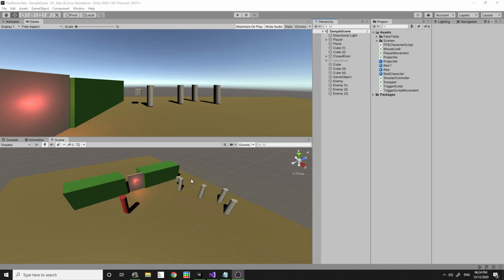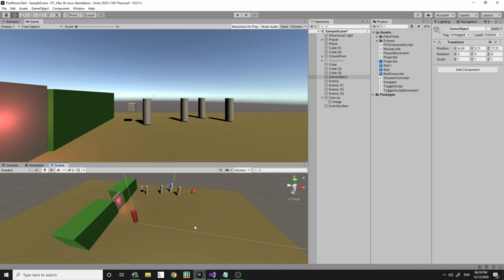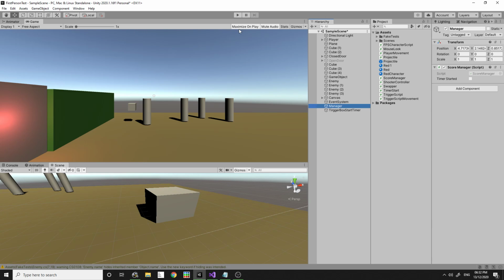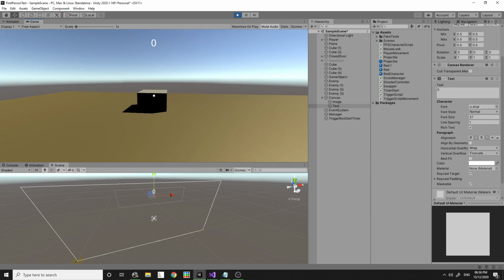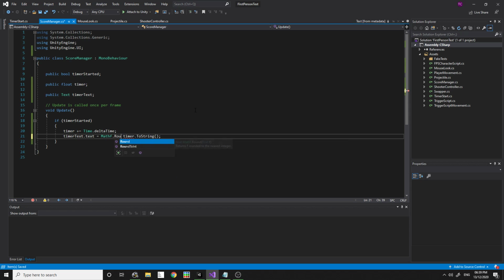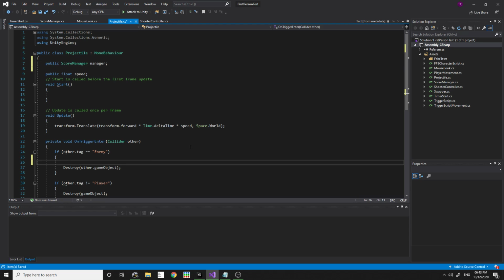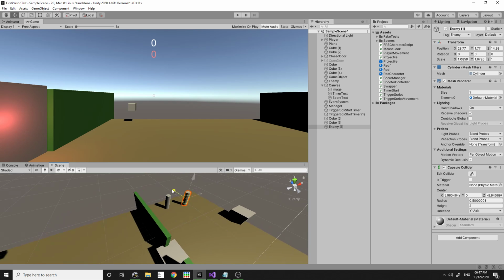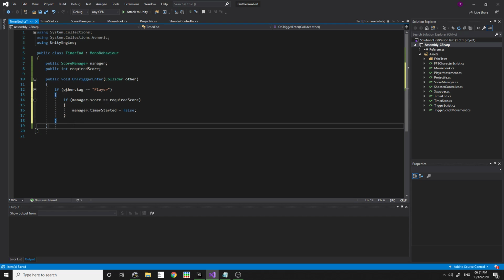Tim's FPS Tutorial Part 2